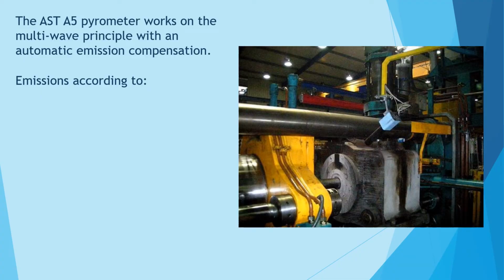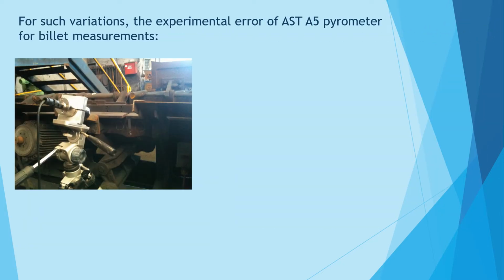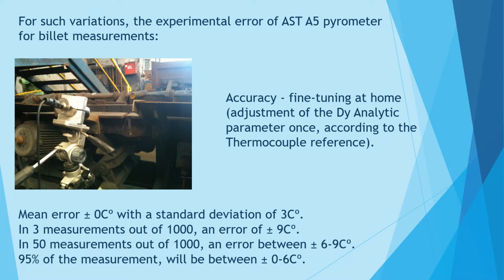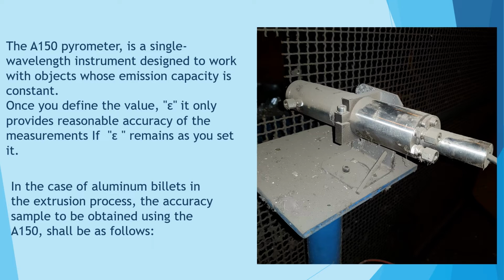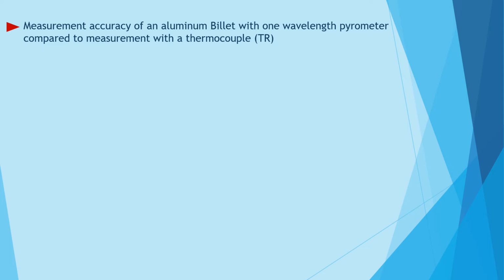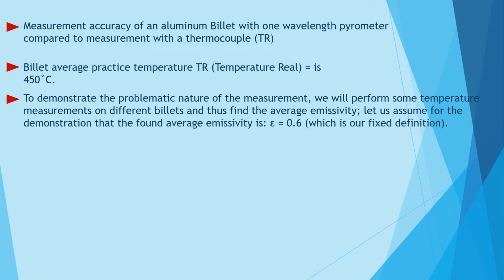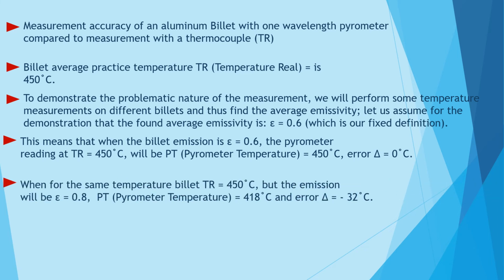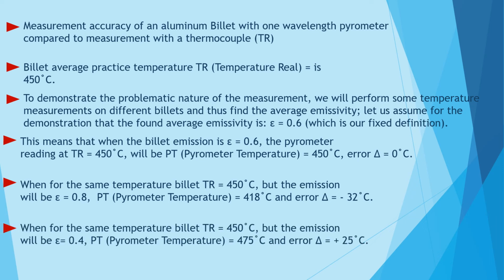Measuring Aluminum Billet Temperature with AST A150 Pyrometer | Precision in Extrusion Processes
Discover how Accurate Sensors Technologies' A150 infrared pyrometer delivers precise, non-contact temperature measurements for aluminum billets in extrusion processes. This video showcases the A150's capabilities, highlighting its effectiveness in environments where emissivity remains constant.

Key Features:

⭐ Temperature Range: 75°C to 700°C

⭐ Spectral Range: 2 μm to 2.6 μm

⭐ Laser Targeting for Accurate Alignment

⭐ Fast Response Time: 2 milliseconds

⭐ Adjustable Emissivity Settings

While the A150 excels in stable emissivity conditions, it's essential to note that aluminum billets often present varying emissivity due to surface treatments like polishing or graphite spraying. In such cases, multi-wavelength pyrometers like the AST A5 series may offer enhanced accuracy.